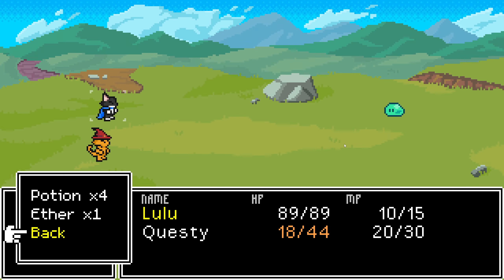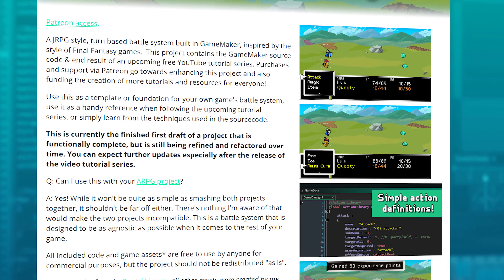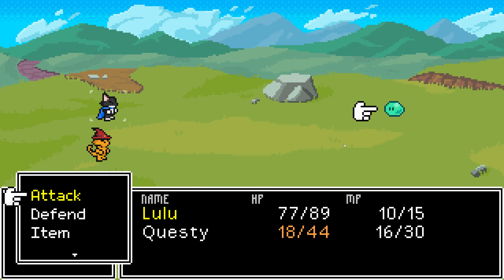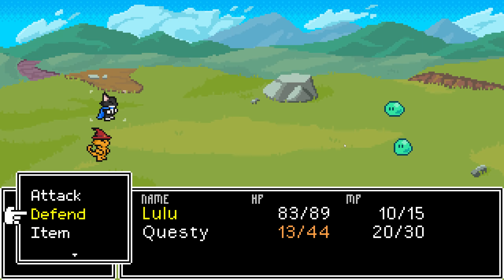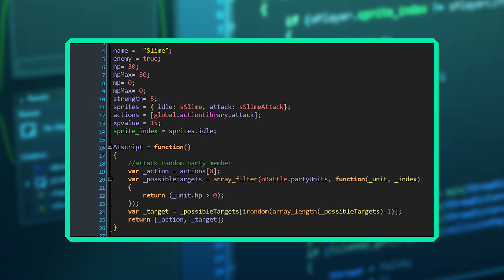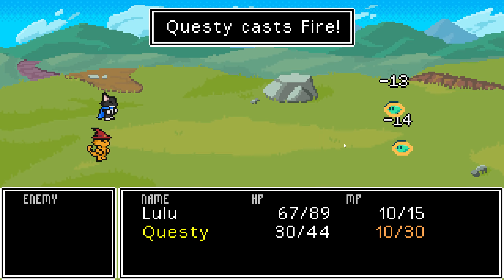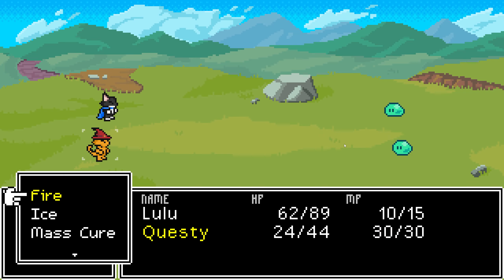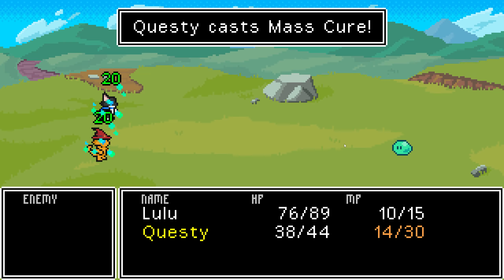GameMaker Turn Based battles - Source code out now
Make a JRPG style, turn based battle system for your RPG in GameMaker. A full, free tutorial series on coding each step of building this system is coming soon so be sure to subscribe in order to be notified of when that starts to go live!

All assets and code that I created here are free to use in commercial games and projects, but should not be redistributed as a tutorial project, or "as is".